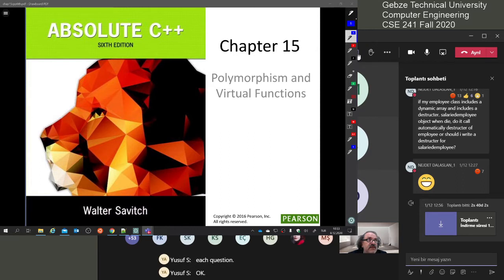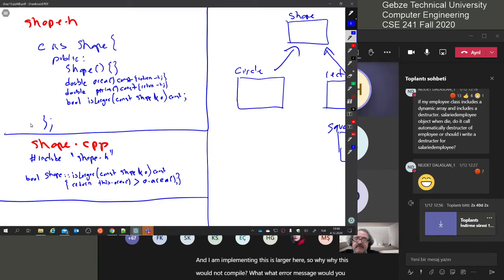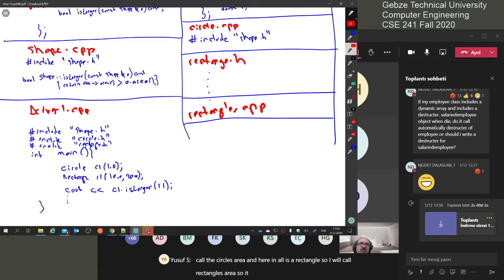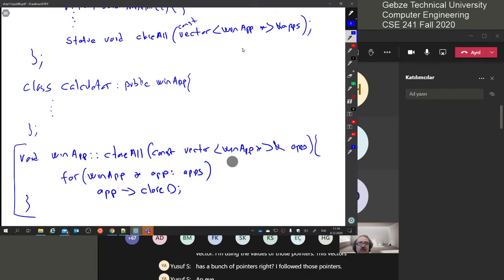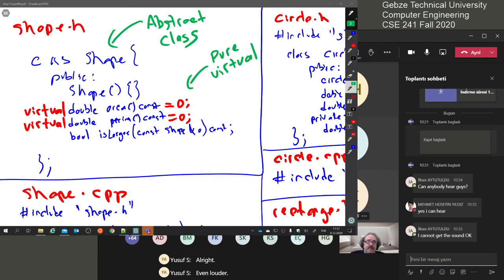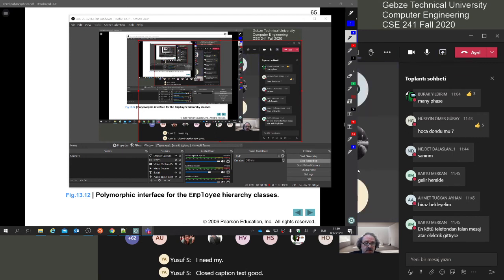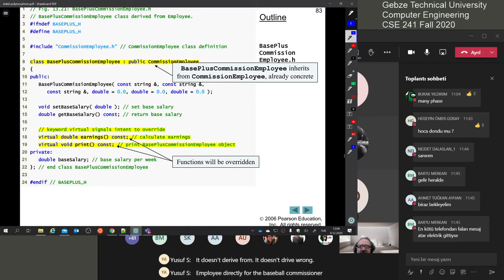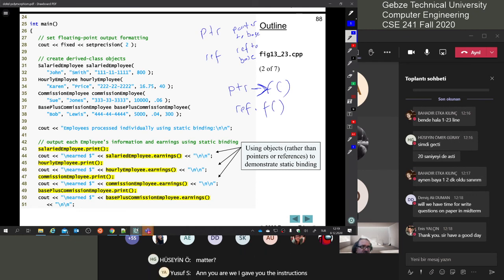FALL 2020 CSE241 2020 12 08 Polymorphism